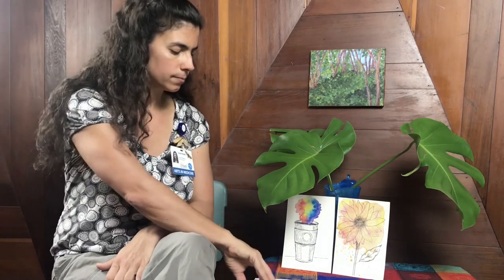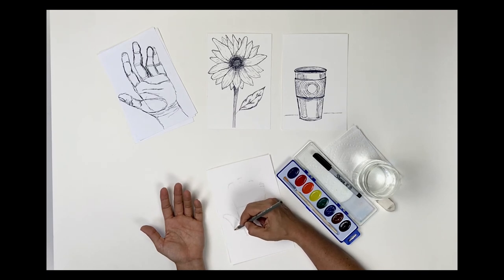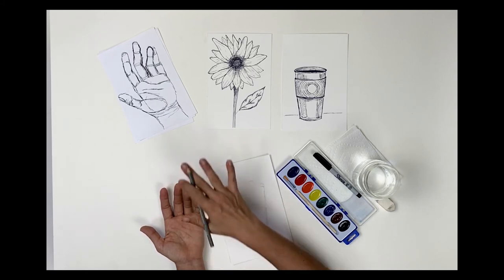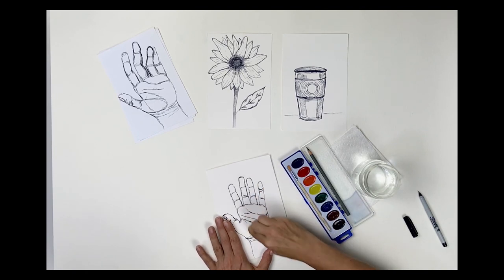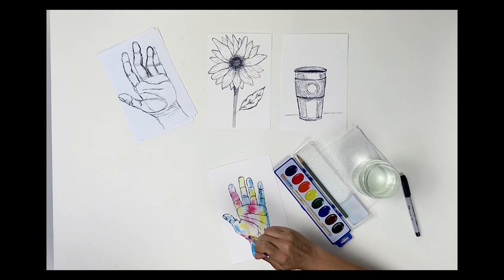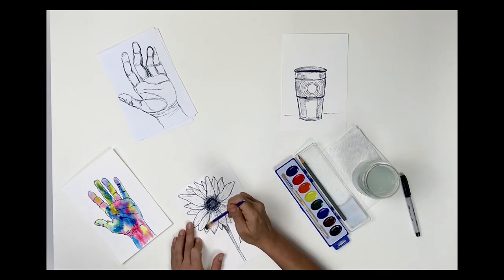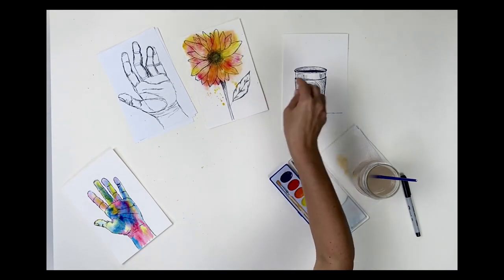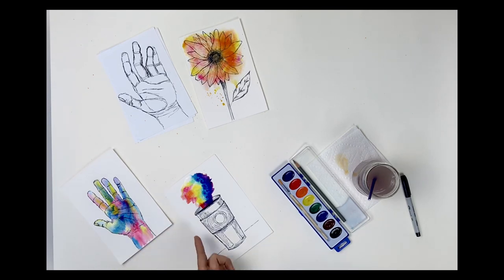Observational drawing tutorial with Sarah Hinds, Artist in Residence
Follow along as artist in residence Sarah Hinds shows how to sketch using your own observations of the objects around you, like a flower, a coffee cup, and even your own hand. Add some color using watercolor paints.